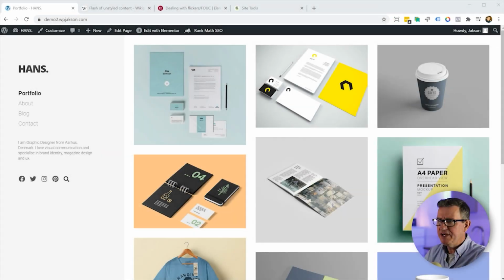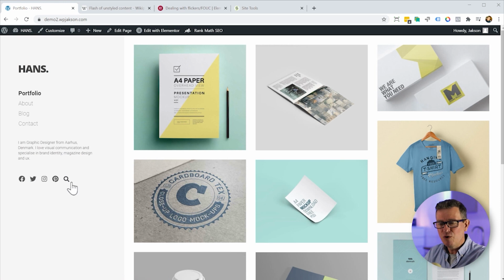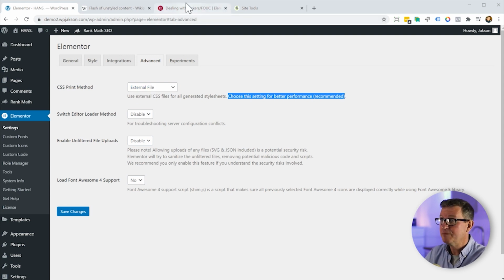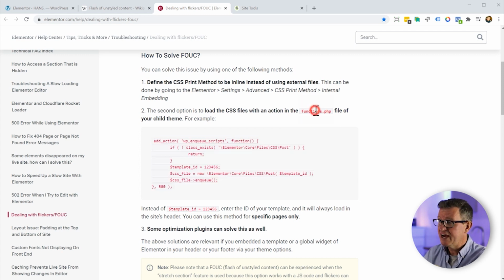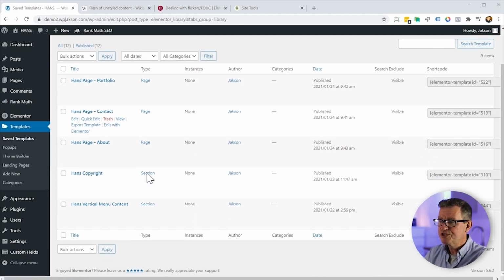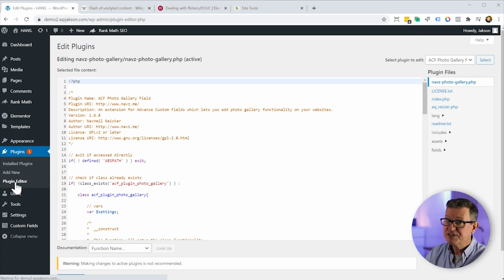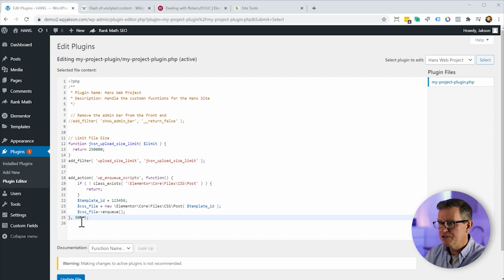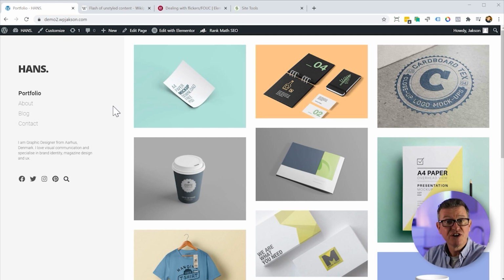Elementor Flicker Glitch - How To Fix a Flash of Unstyled Content (FOUC)- WordPress Tutorial 2021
In this WordPress tutorial I'll show you the super easy fix if you ever have a glitch or flicker of Elementor elements on page load!

Ciao grazie!